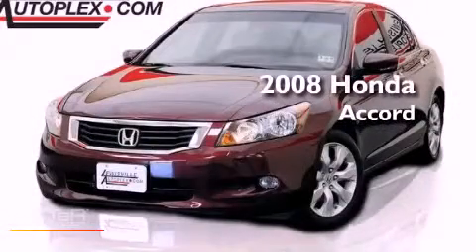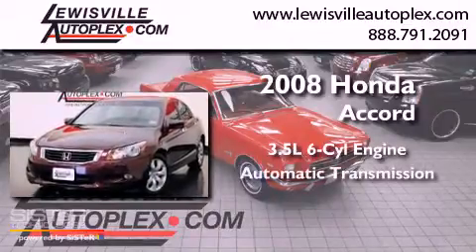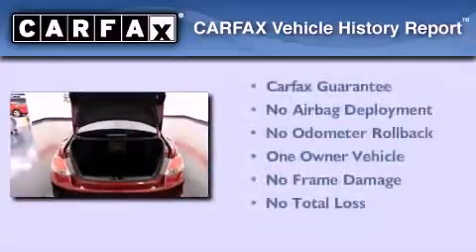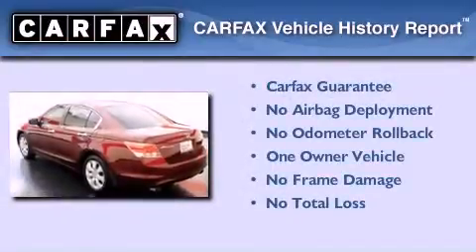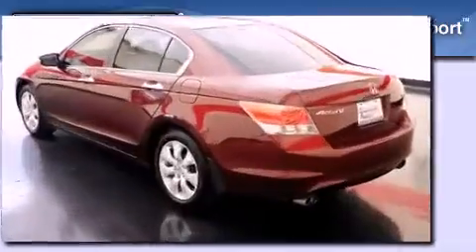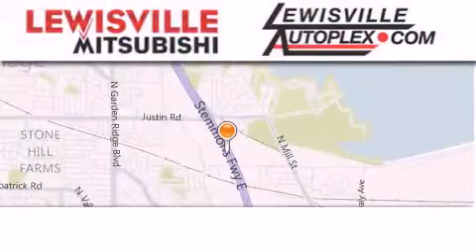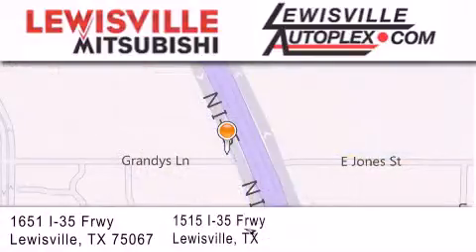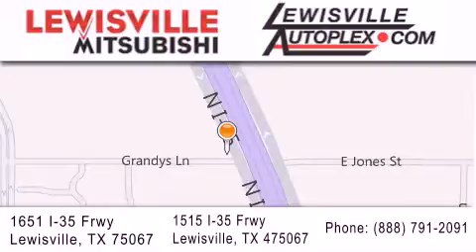2008 Honda Accord Carrollton TX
Year : 2008
 Make : Honda
 Model : Accord
 Engine : 3.5L SOHC MPFI 24-valve i-VTEC V6 engine
 Trans . : Automatic
 Exterior : Burgundy
 Miles : 91,339
 Interior : Tan
 Stock : 8598B

 2008 Honda Accord Lewisville TX